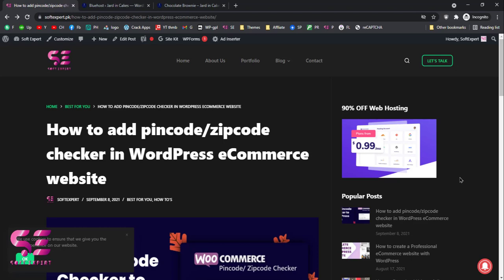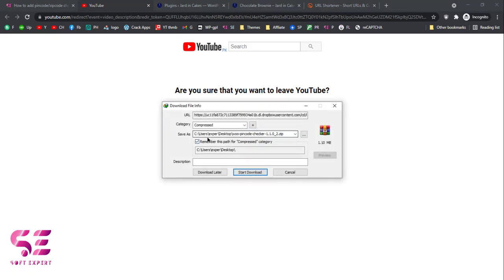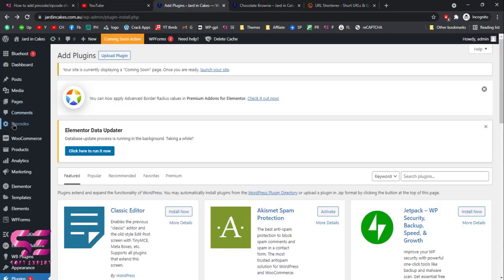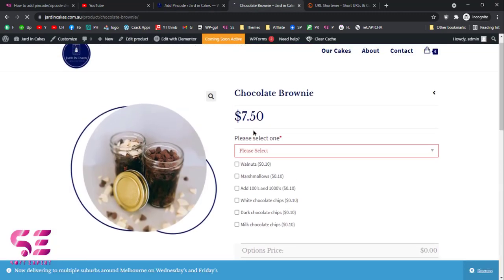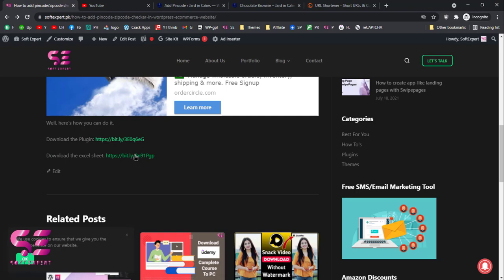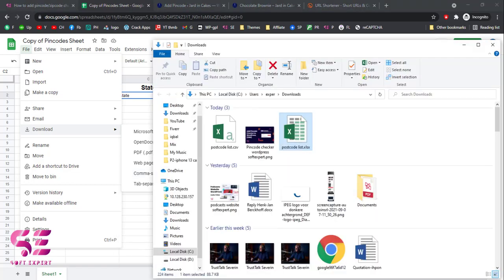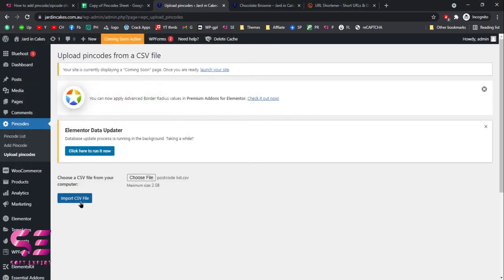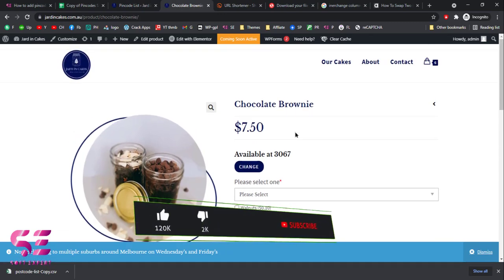How to Add a Zipcode Checker to Woocommerce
In this video, you will learn How to Add Pin Code or zipcode Checker to E-Commerce Website. This video will solve the shipping problem of you eCommerce website. Let’s say you have an woocommerce website and you want to ship your product to only a specific region or area, then how will you restrict people outside that area not to order your products?